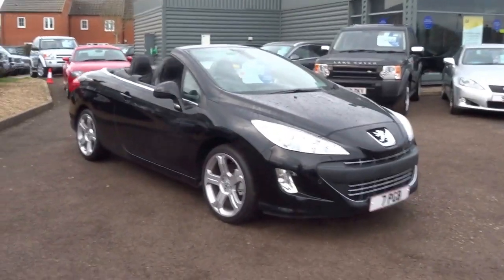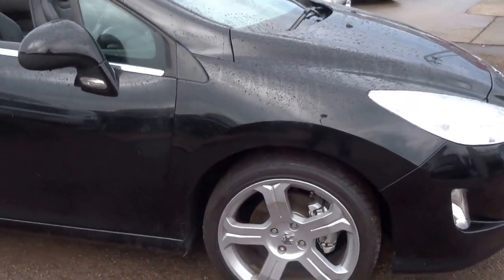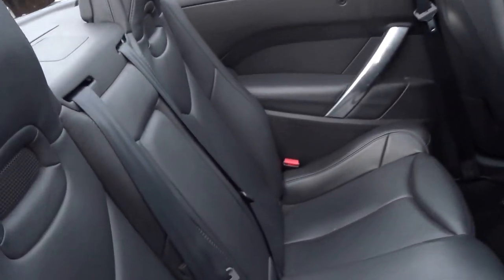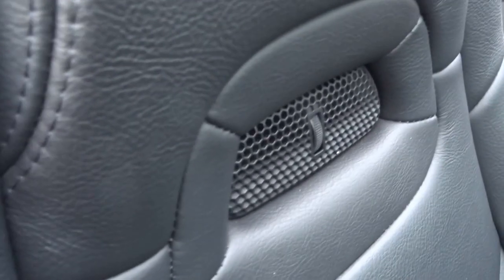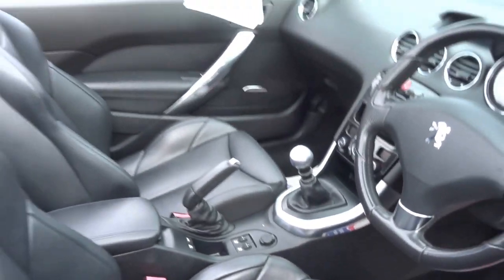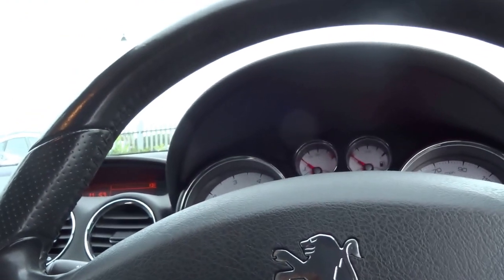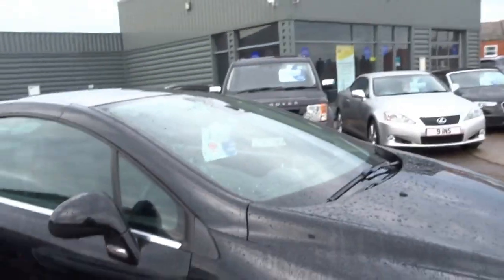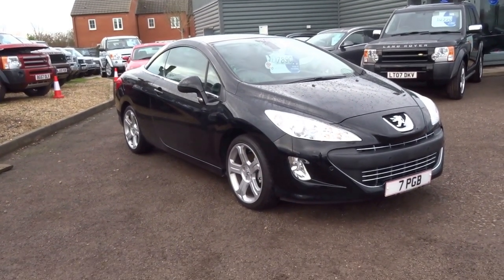Country Car Barford Warwickshire Peugeot 308 CC GT Convertible